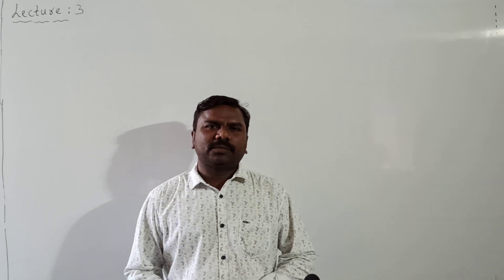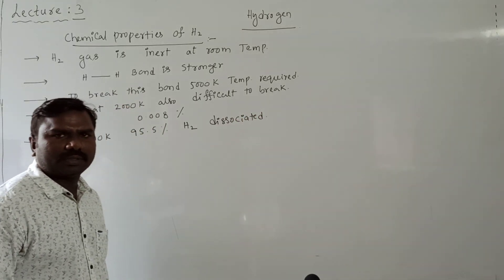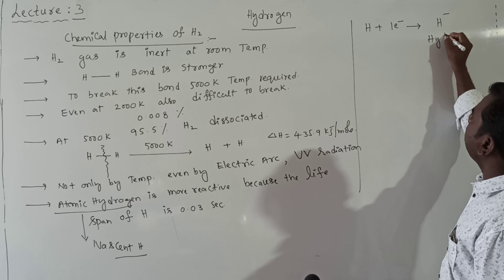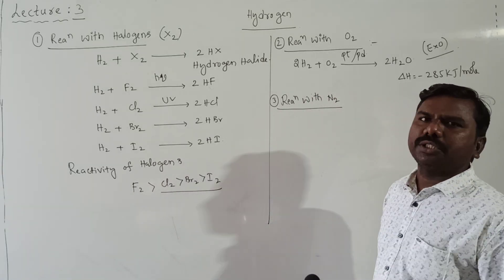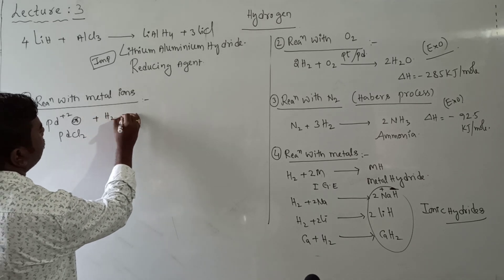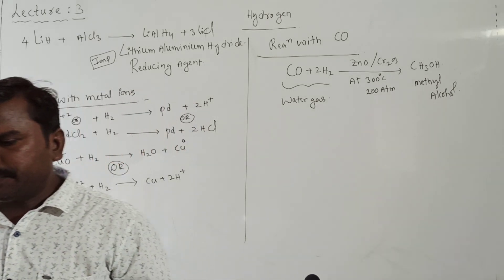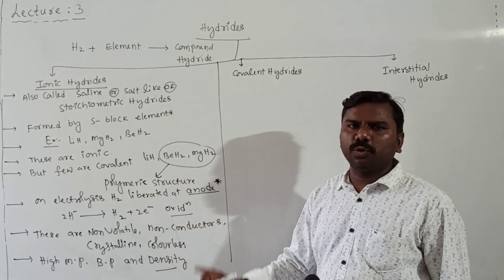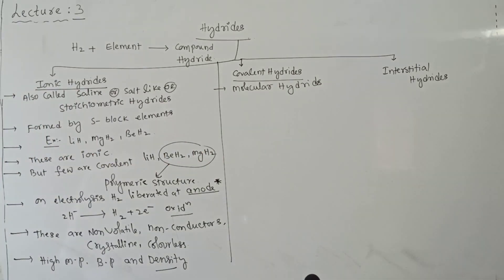LECTURE 3 | CHEMISTRY | HYDROGEN | BY SHANKAR SIR